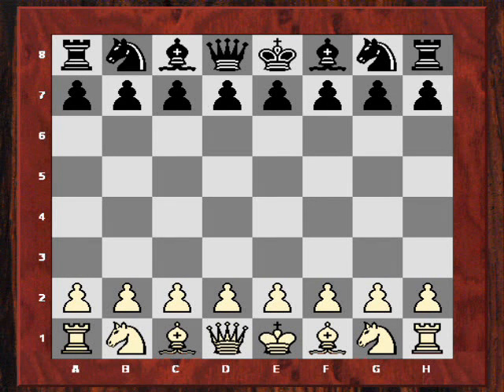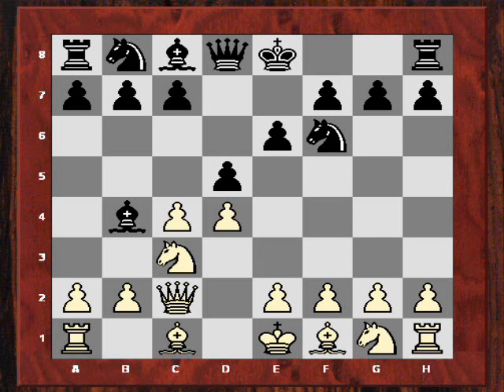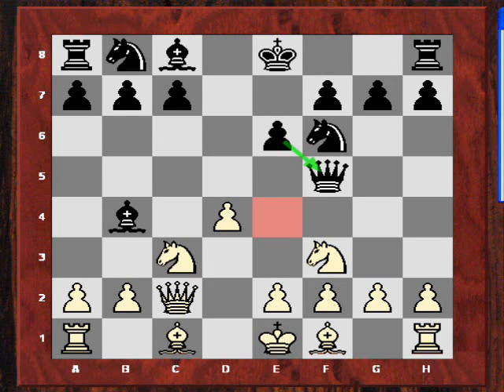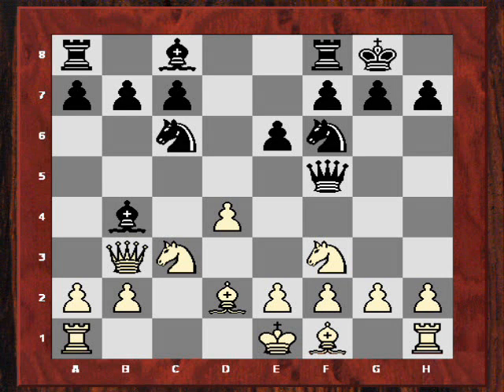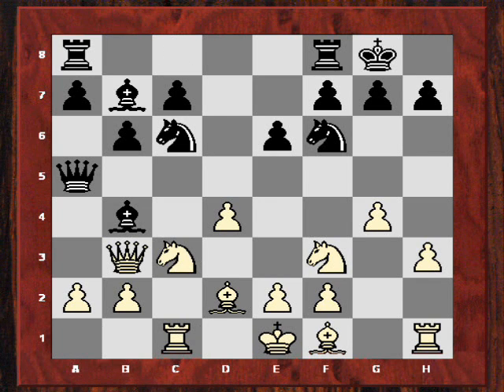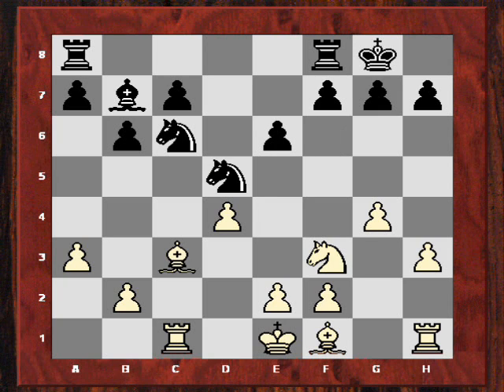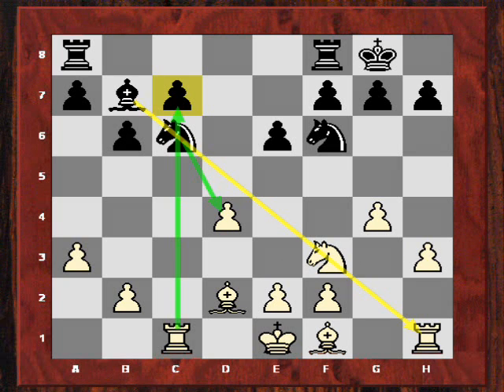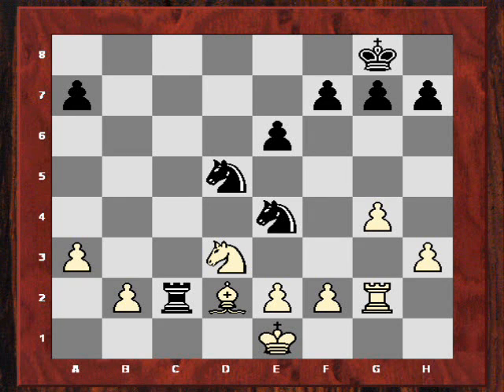Amazing Chess Game : Vishy Anand vs Vladimir Kramnik - Wch Game 6, 2008 - Nimzo Indian Defence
Anand vs Kramnik, Game 6, 2008

[Event "WCh"]
[Site "Bonn GER"]
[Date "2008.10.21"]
[Round "6"]
[White "Anand, V."]
[Black "Kramnik, V."]
[Result "1-0"]
[ECO "E34"]
[WhiteElo "2783"]
[BlackElo "2772"]
[PlyCount "93"]
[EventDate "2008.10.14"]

1. d4 Nf6 2. c4 e6 3. Nc3 Bb4 4. Qc2 d5 5. cxd5 Qxd5 6. Nf3 Qf5 7. Qb3 Nc6 8.
Bd2 O-O 9. h3 b6 10. g4 Qa5 11. Rc1 Bb7 12. a3 Bxc3 13. Bxc3 Qd5 14. Qxd5 Nxd5
15. Bd2 Nf6 16. Rg1 Rac8 17. Bg2 Ne7 18. Bb4 c5 19. dxc5 Rfd8 20. Ne5 Bxg2 21.
Rxg2 bxc5 22. Rxc5 Ne4 23. Rxc8 Rxc8 24. Nd3 Nd5 25. Bd2 Rc2 26. Bc1 f5 27. Kd1
Rc8 28. f3 Nd6 29. Ke1 a5 30. e3 e5 31. gxf5 e4 32. fxe4 Nxe4 33. Bd2 a4 34.
Nf2 Nd6 35. Rg4 Nc4 36. e4 Nf6 37. Rg3 Nxb2 38. e5 Nd5 39. f6 Kf7 40. Ne4 Nc4
41. fxg7 Kg8 42. Rd3 Ndb6 43. Bh6 Nxe5 44. Nf6+ Kf7 45. Rc3 Rxc3 46. g8=Q+ Kxf6

Anand vs Kramnik
Anand